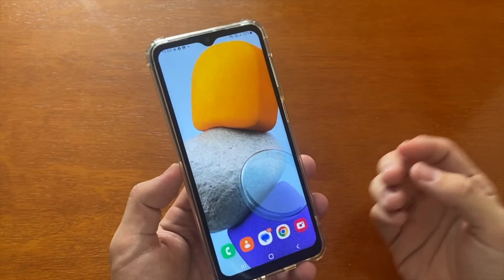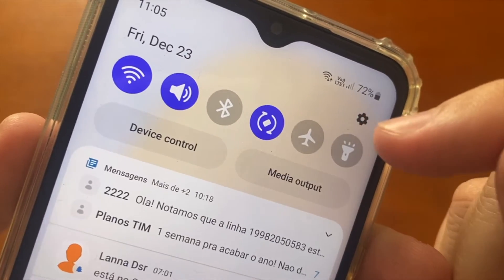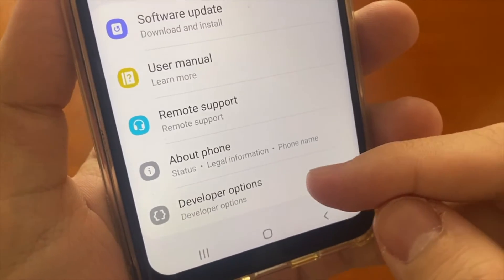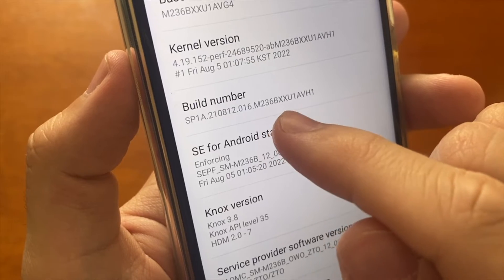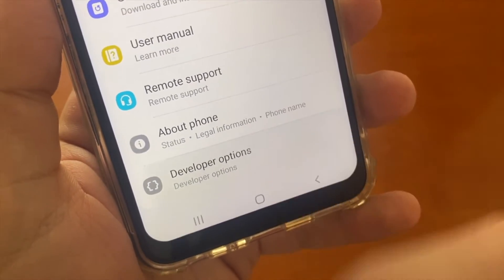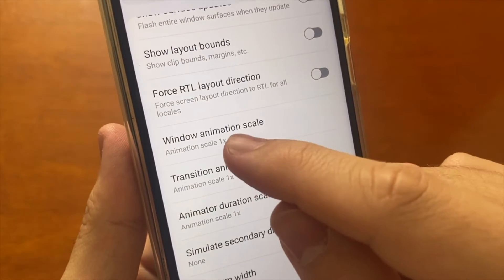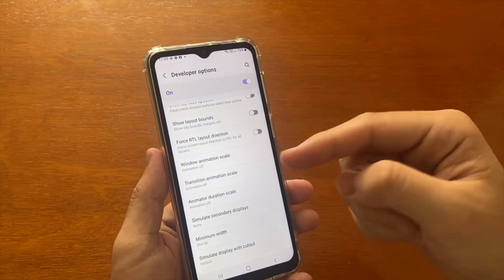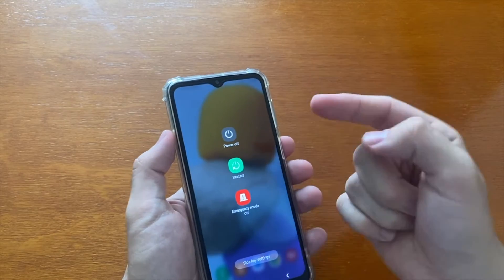My phone is Slow - How to Speed up any phone (Step by step) 2023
if your phone is slow, i'll show you how you can do it more faster!

It's normal the phone getting slow when the time pass, becouse of it in this method that i show you, you can do your phone get fast in few seconds!

i hope it works!

Let the like and a comment!